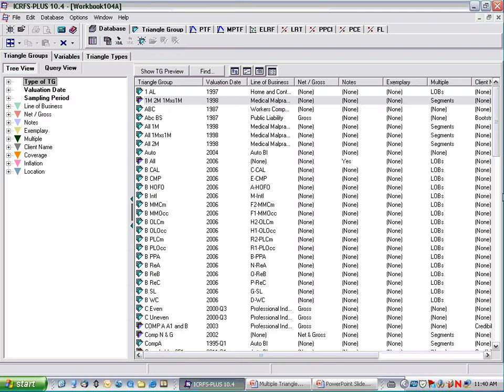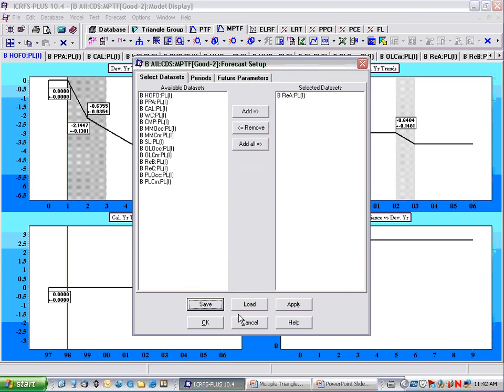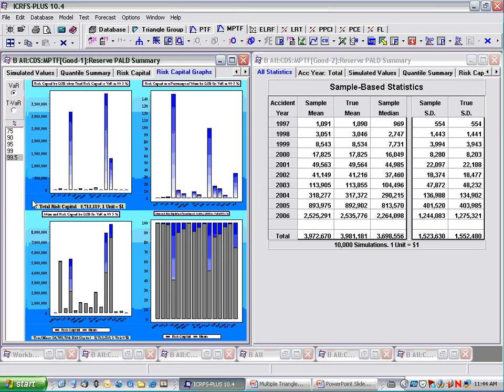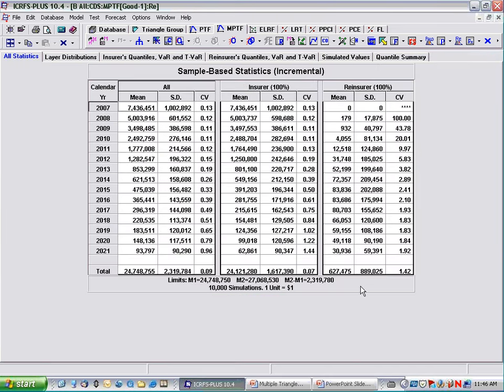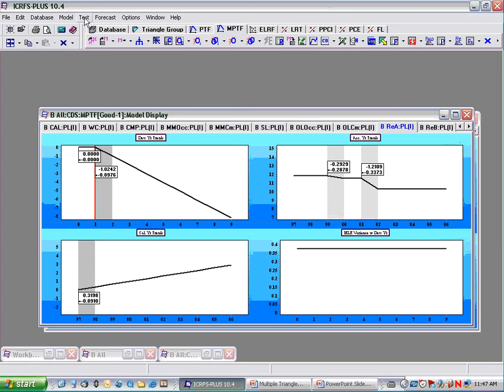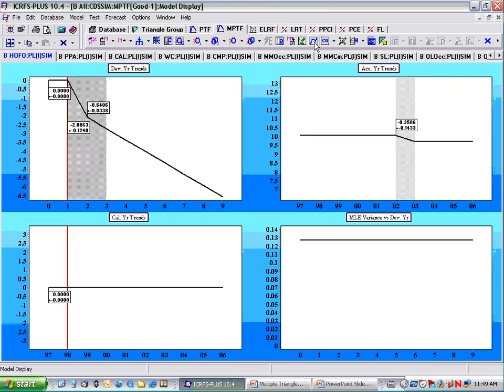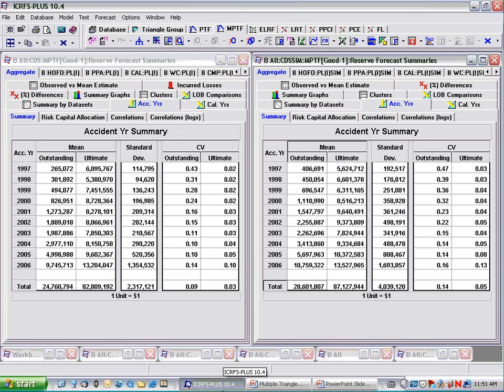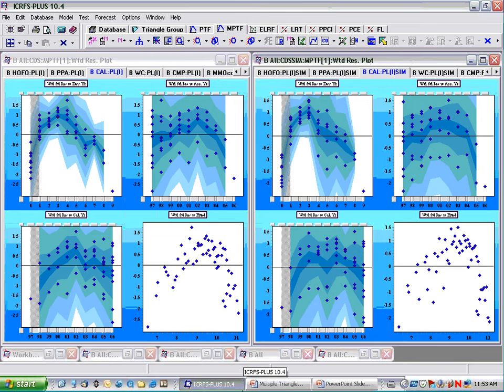Video 12 4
The LOB ReA has the largest CV and if this were the only line written by Company B it would require a large amount of risk capital. Company B affords substantial risk diversification credit as a result of the reserve distributions exhibiting essentially zero correlation.

A composite dataset is simulated from the composite model for all the long tail LOBs. It is shown to have the same risk characteristics as the real data.